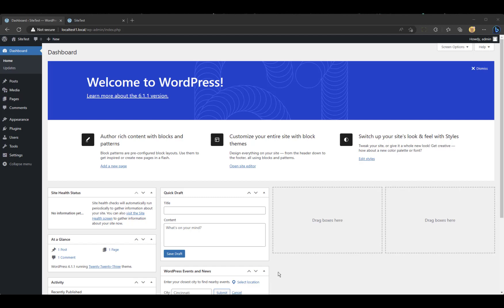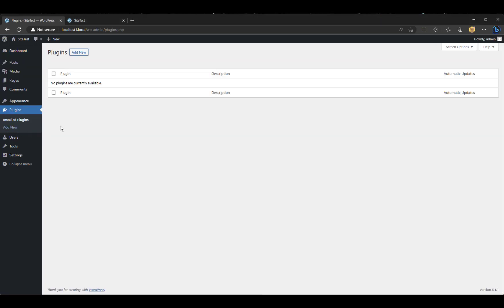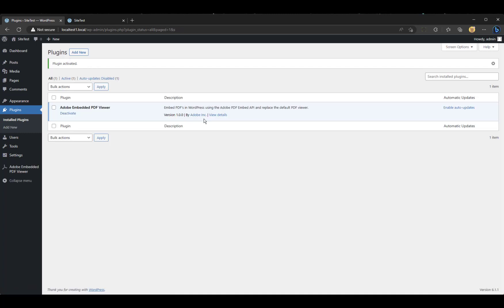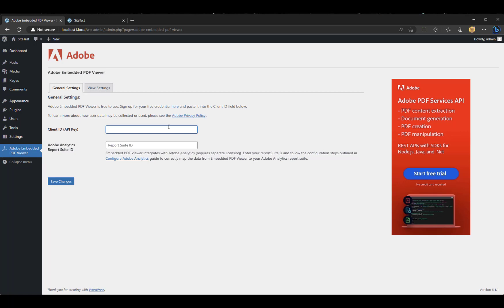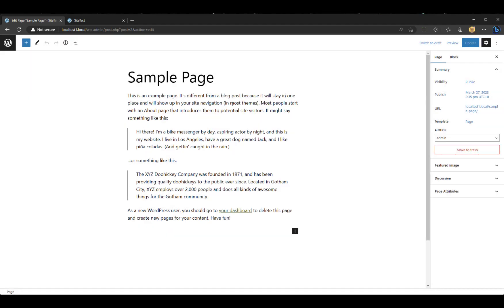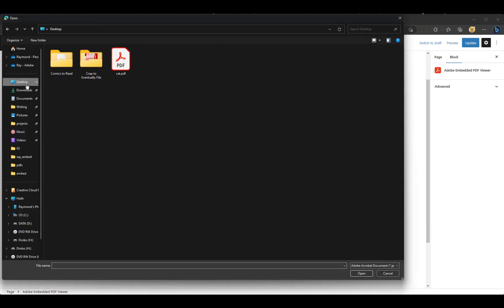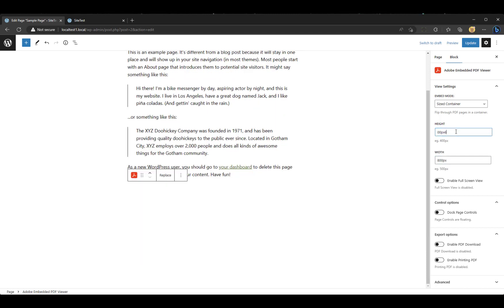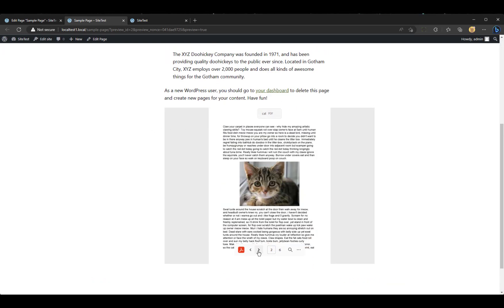Using the Adobe PDF Embed WordPress plugin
As the title says, a demo of using the Adobe PDF Embed plugin in a WordPress site.